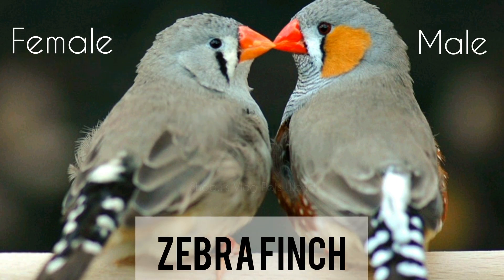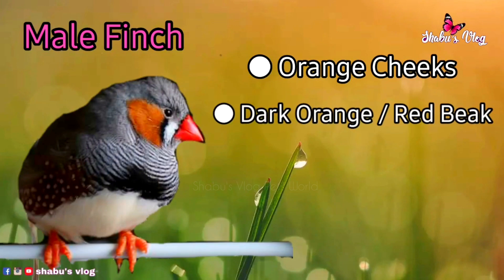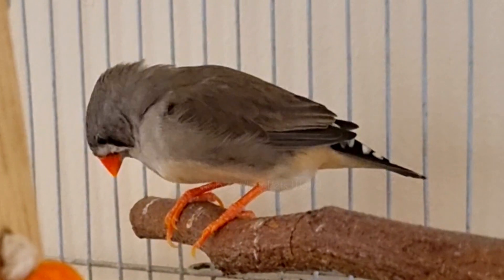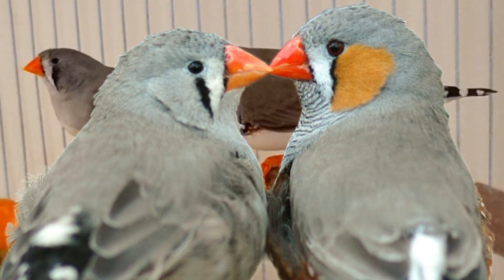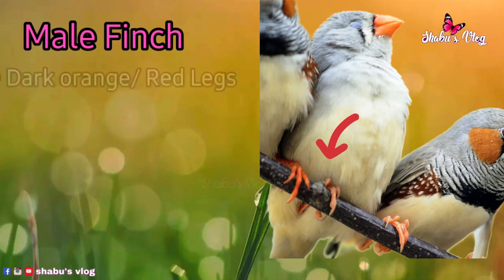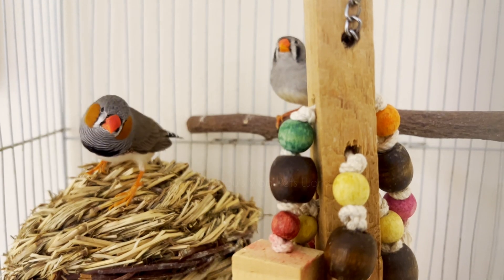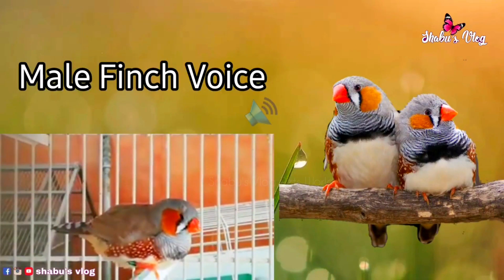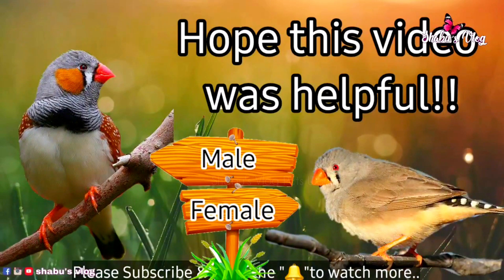Differences Between Male and Female Zebra Finches| Gender identification of zebra finches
Zebra finch cocks and hens can be told apart by their colours. This is known as sexual dimorphism. As in most birds where there is a difference in the appearance of the sexes, the cock is the most colourful. This is a result of natural selection over the last eight million years - the hens look for striking colours in their mates, amongst other things, and their own relatively dull colours help them sit on eggs without standing out from the surrounding foliage.

Cock Zebra finches sport several markings that are absent in hens - orange cheek patches, throat stripes, a black bar on the breast, and flanks sporting chestnut brown with white spots. Hens have grey feathers in these areas. Cocks have bright red beaks, with hens’ being orange; although this general rule can vary according to the age and breeding condition of the bird. Freshly fledged birds have the colour and markings of hens, but with black beaks, only blooming into their adult plumage after 90 days or so.

Domesticated Zebra finch colours vary across the different types and mutations, sometimes making these basic male/female distinctions less obvious.